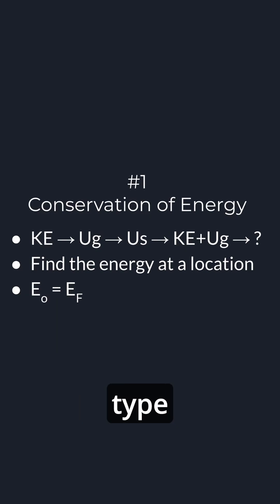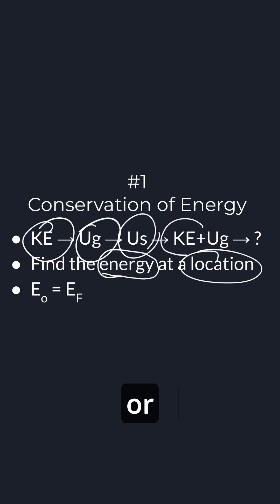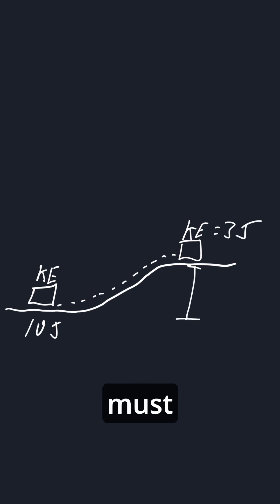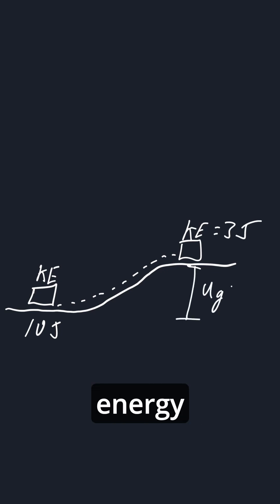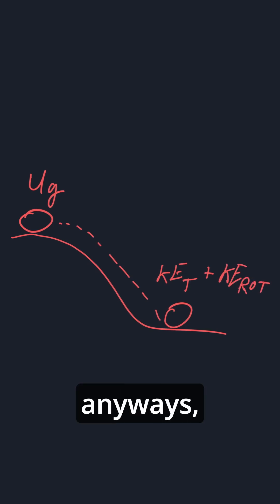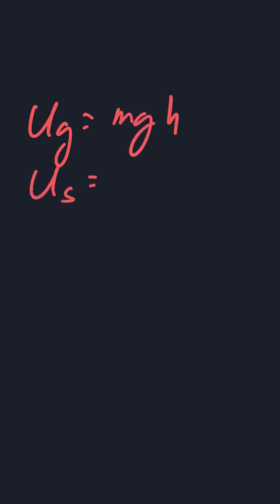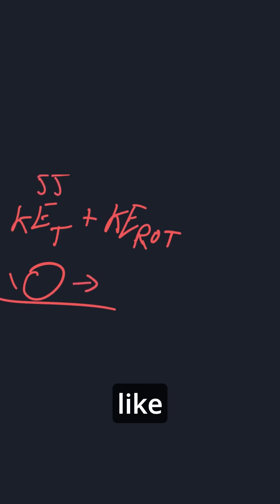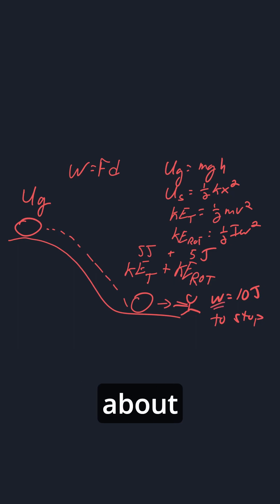Top 5 AP Physics Energy Questions #1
This is short #1 of the top 5 most common energy test questions for the AP Physics 1 exam.

For the full video with all 5...